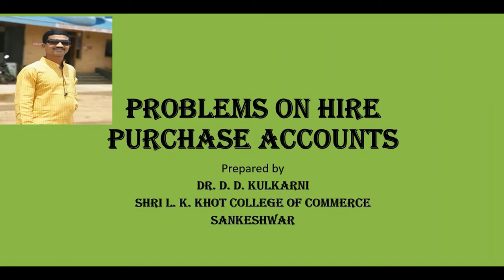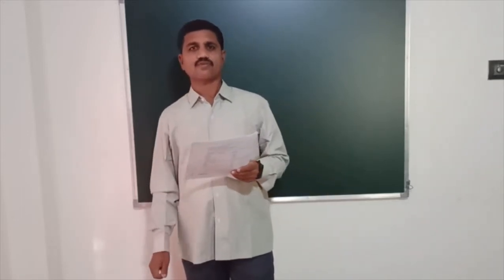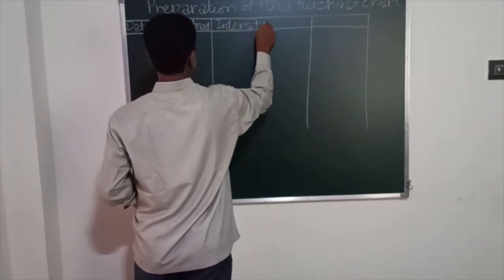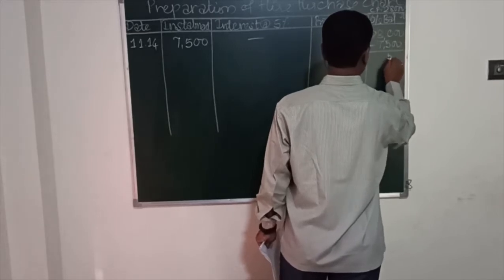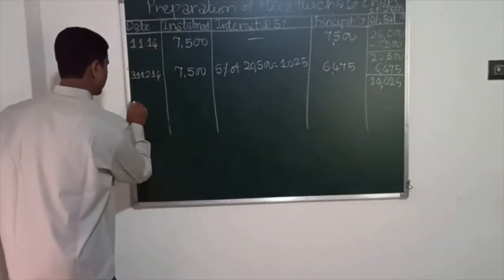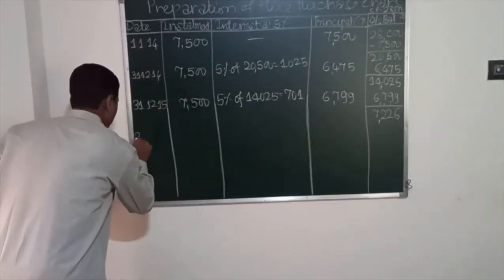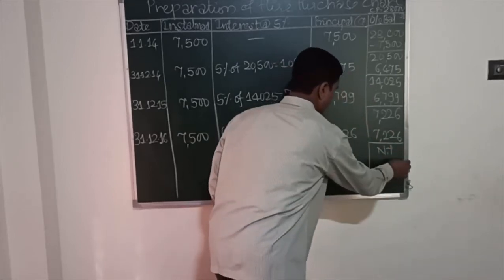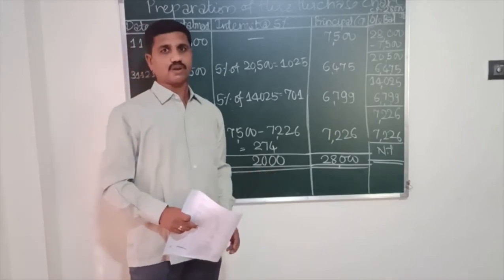Hire Purchase Accounts Part-II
Video explains preparation Hire Purchase Chart